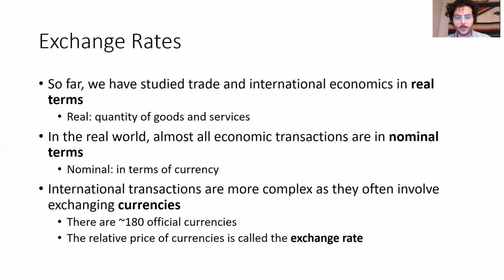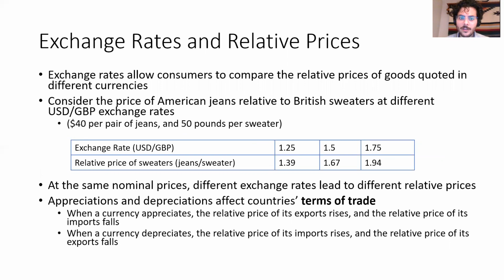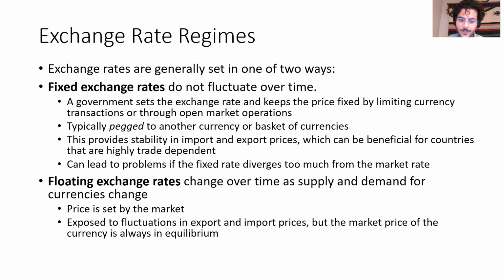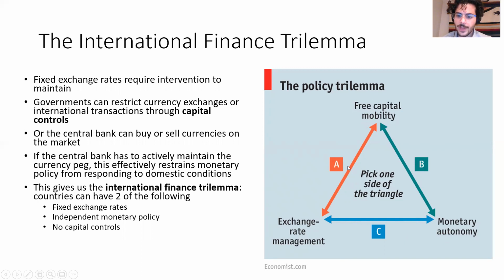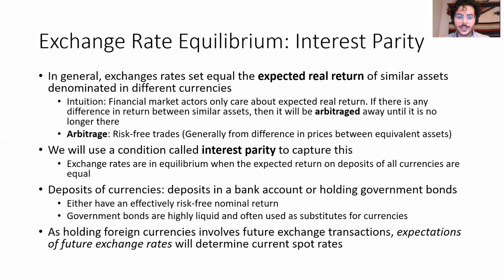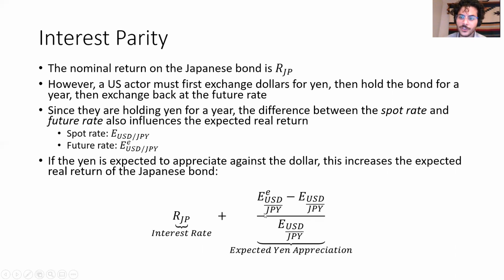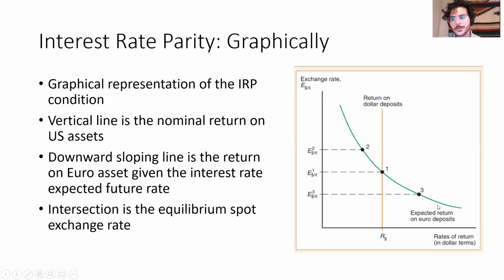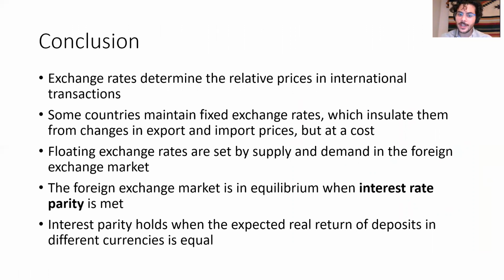Econ 340 - Lecture 10